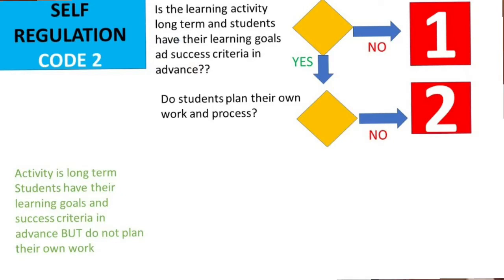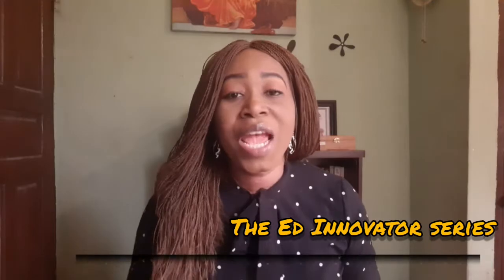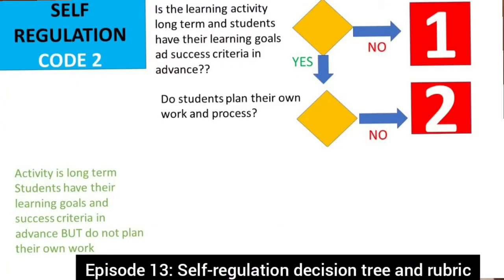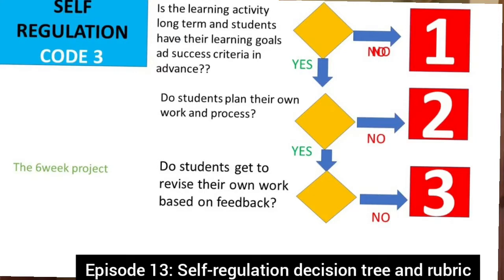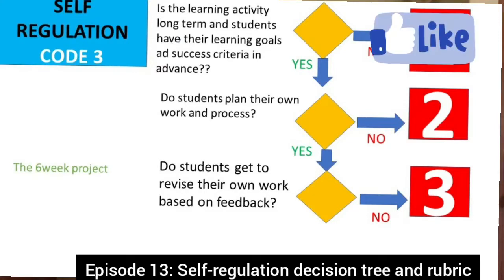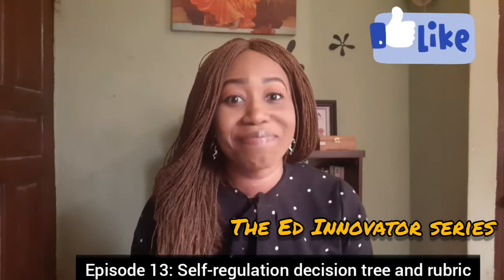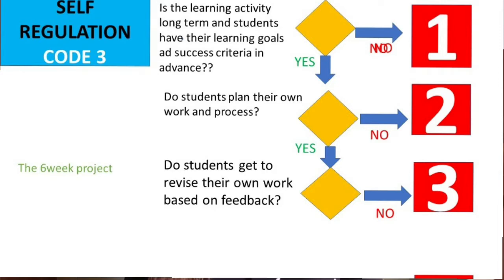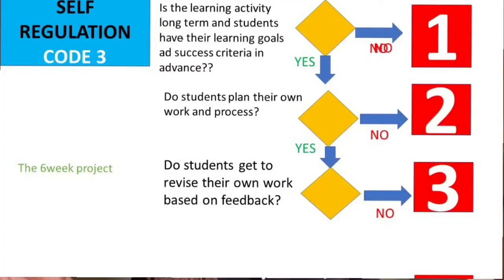Episode 13: Self regulation decision tree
It's GIVE AWAY WEEK
Watch to the end to find out how to get our GIFT!!!
The Self Regulation decision tree is visually designed to contain 3 big questions that define the extent of self regulation ongoing
💛 Is the learning activity long term and do the students have their learning goals and success criteria in advance
💛Do students plan their own work and learning process
💛 Do students review their work based on feedback?
The decision tree and rubric provides framework for guiding educators

Happy viewing!!!